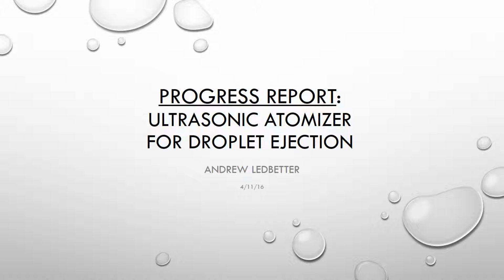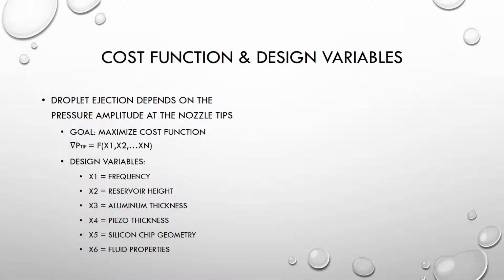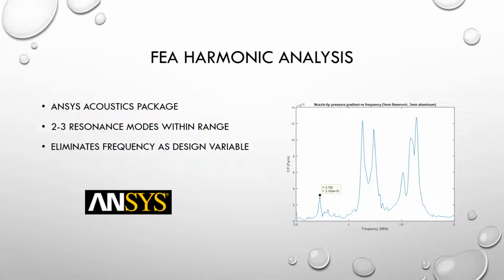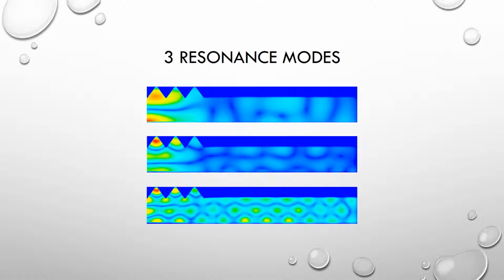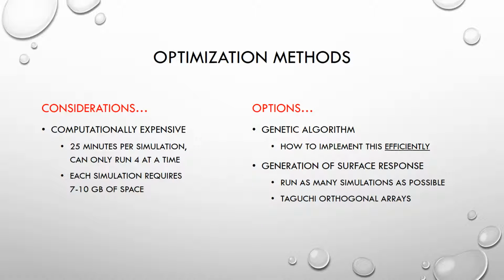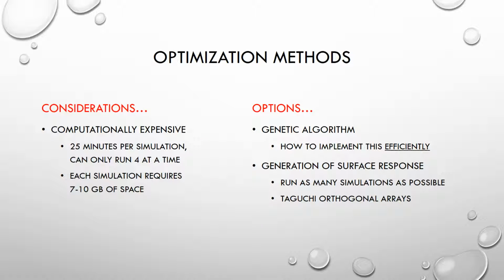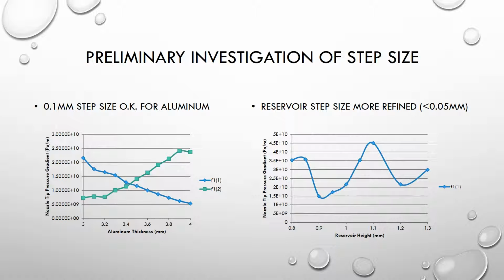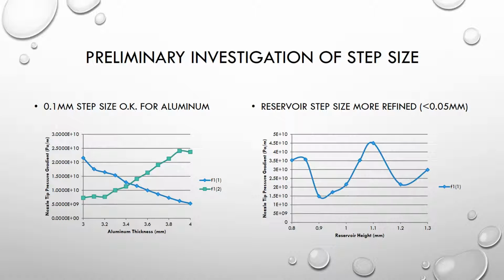Progress Report - Ultrasonic Atomizer for Droplet Ejection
MEMS 5001 Spring 2016